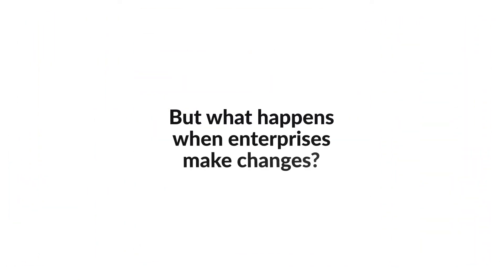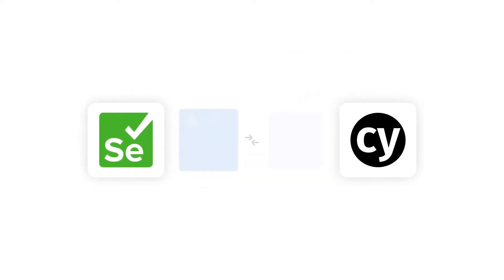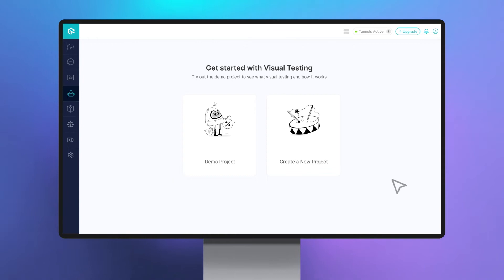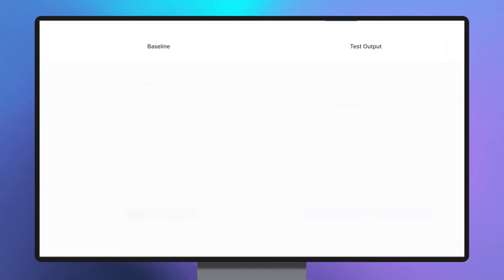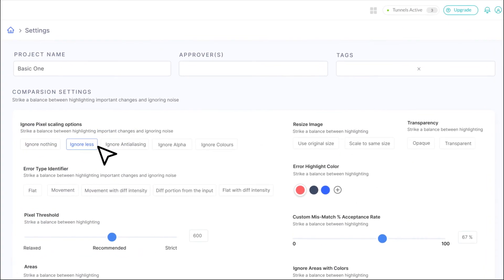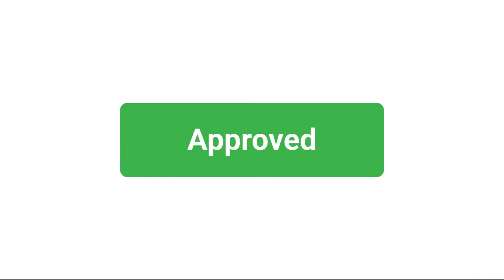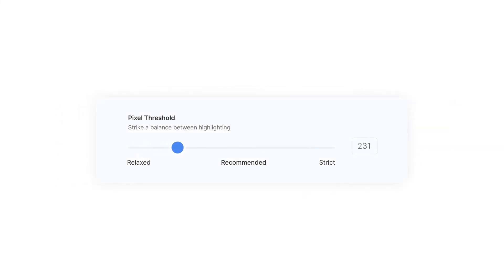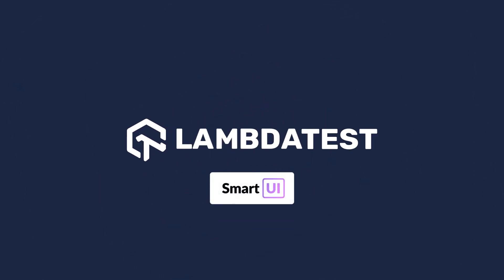Smart Visual Regression Testing On Cloud 📱 | LambdaTest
Introducing LambdaTest Smart UI — your go-to smart visual regression testing platform that provides pixel-to-pixel comparison combined with high-performance infrastructure and deep analytics. Start FREE Testing

🚩 𝑭𝒆𝒂𝒕𝒖𝒓𝒆𝒔 𝒐𝒇 𝑺𝒎𝒂𝒓𝒕 𝑽𝒊𝒔𝒖𝒂𝒍 𝑹𝒆𝒈𝒓𝒆𝒔𝒔𝒊𝒐𝒏 𝑻𝒆𝒔𝒕𝒊𝒏𝒈 𝒐𝒏 𝒕𝒉𝒆 𝑳𝒂𝒎𝒃𝒅𝒂𝑻𝒆𝒔𝒕 𝒑𝒍𝒂𝒕𝒇𝒐𝒓𝒎
➡ With smart image-to-image comparison, you can identify visual deviations introduced with the new build, such as icon size, padding, color, layout, text, and element position, among other things.
➡ You can view or detect any visual deviations by comparing screenshots of your application's web pages taken from two browsers.
➡ You can select multiple images to compare with the baseline image.
➡ While doing visual testing on the LambdaTest platform, you have several options for viewing your images. In the side-by-side mode, all three images, baseline, comparison, and comparison result, are displayed in a single window. You can also mark the image as a bug in this mode.
➡ There is also a Slider Mode in which you can view the baseline image and comparison image overlapped over each other and toggle them with a slider. This mode can help you consider the difference between the two images very quickly.
➡ Visual regression testing can be integrated into your existing CI/CD pipeline with the help of LambdaTest. It saves time and ensures that any potential human error is detected.

🎯Ｖɪᴅᴇᴏ Ｃʜᴀᴘᴛᴇʀꜱ 👀
0:00 Introduction to the video
0:21 How can the enterprises ensure that the UI experience is pixel perfect?
0:36 Introducing LambdaTest’s Smart UI
1:37 Try it NOW!

🔸 What is Visual regression testing?
🔸 What are the 3 techniques of regression testing?
🔸 Why visual regression testing is important?